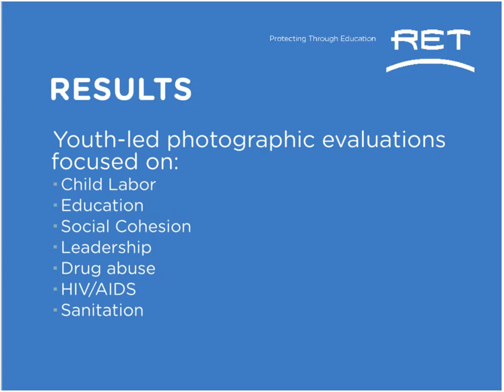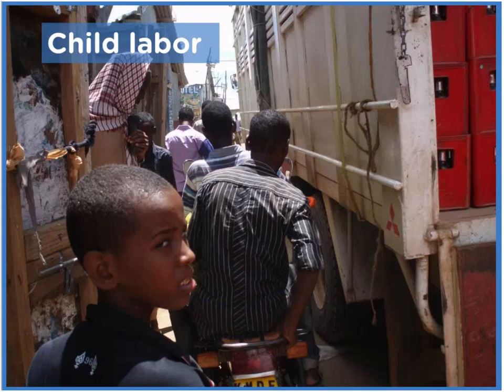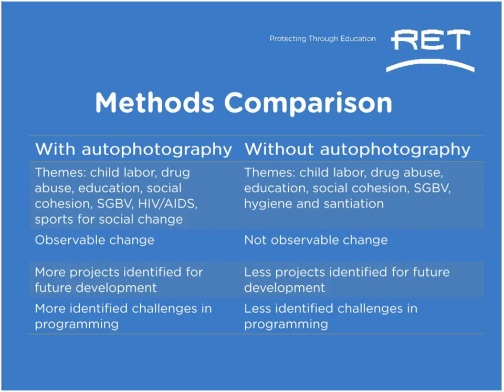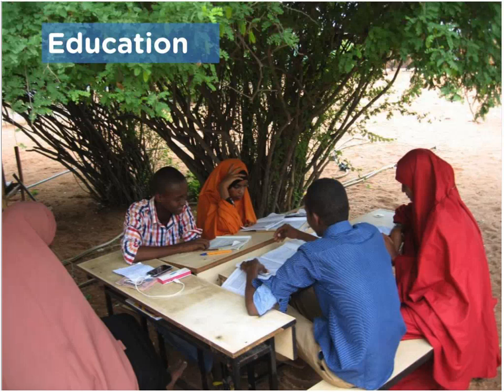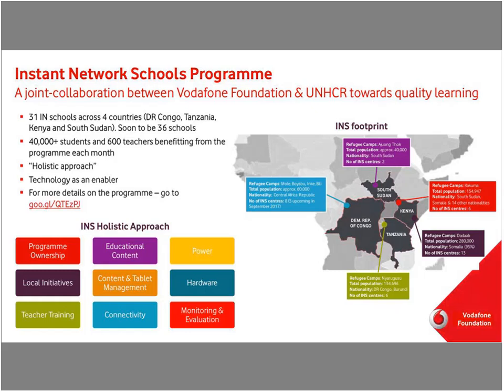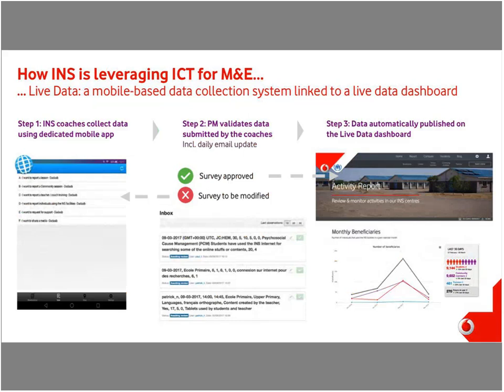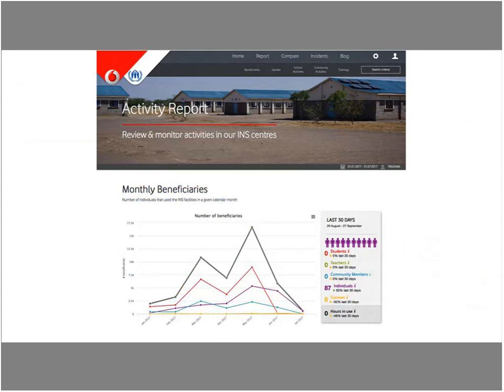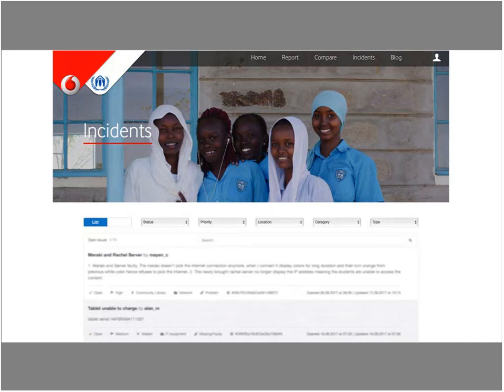ICT for M&E of Education Programming for Refugee Populations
USAID ECCN and the INEE Tech Task Team organized a webinar featuring innovative ways to use Information Communication Technology (ICT) in monitoring and evaluation of education programming for refugee populations. The webinar features an evaluation conducted in Dadaab, Kenya, of youth training that uses auto-photography methods and key lessons learned from the development and implementation of a mobile-based data collection tool and analysis dashboard created by the Vodafone Foundation Instant Network Schools project in collaboration with UNHCR.